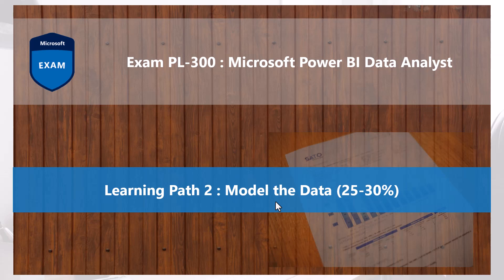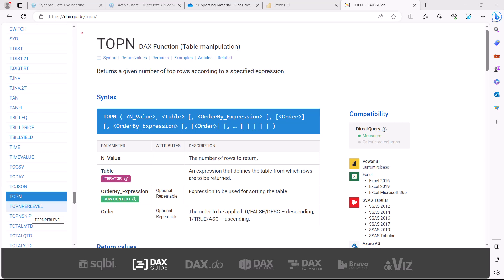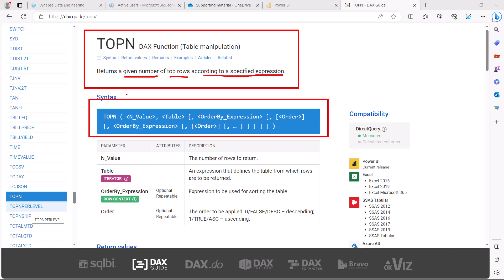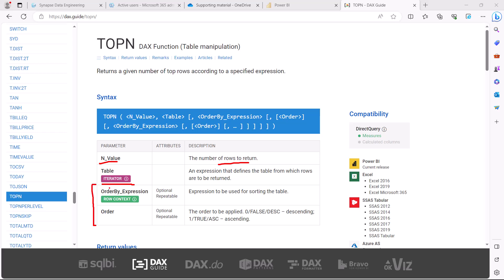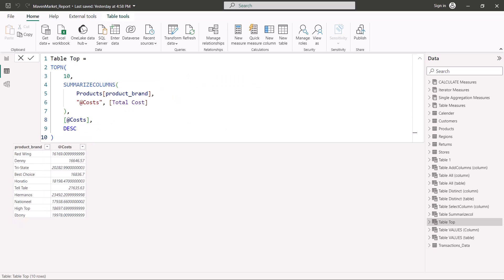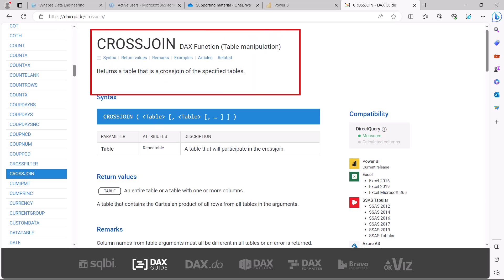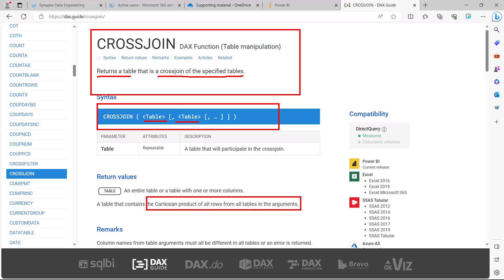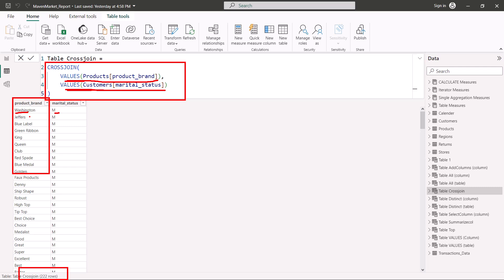56. Crack the Power BI PL-300 Exam Preparation - Create calculated tables in DAX - Part 6